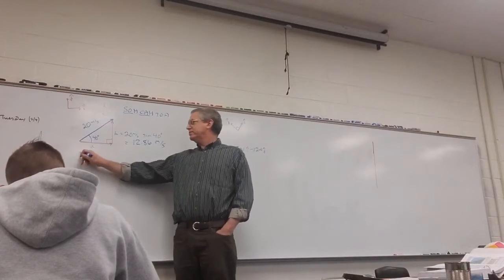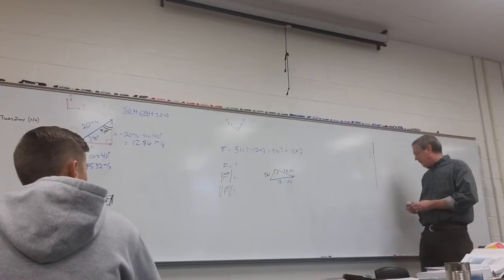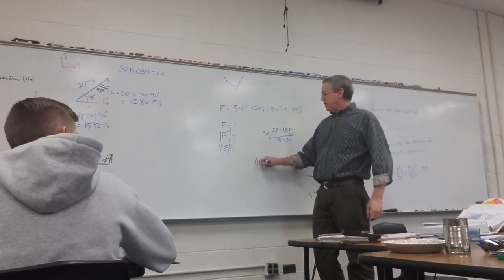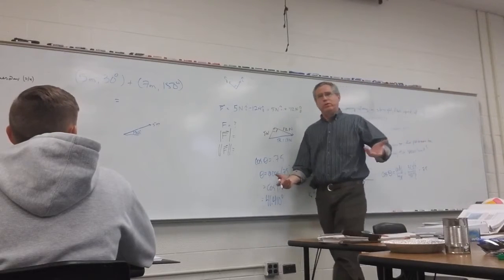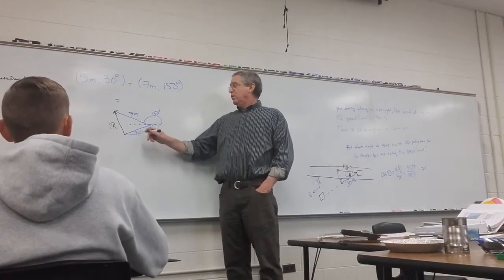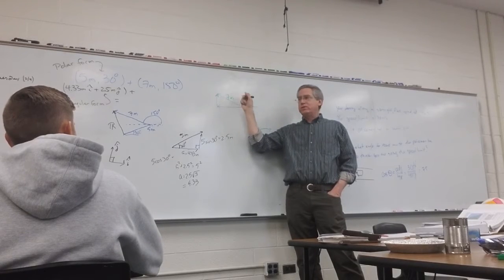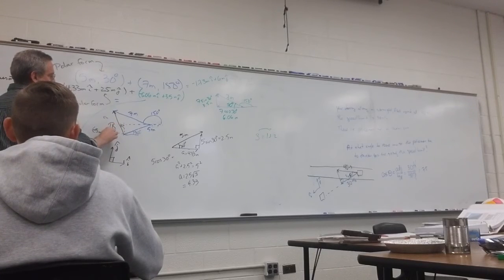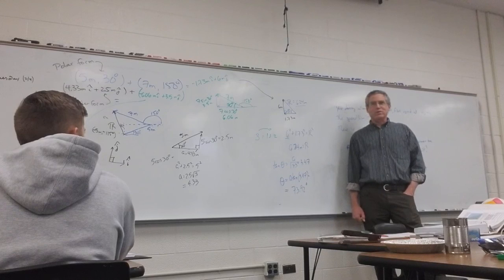20200130 123810 flip